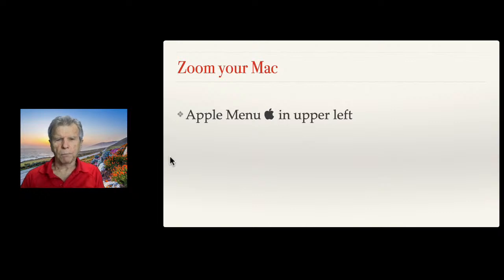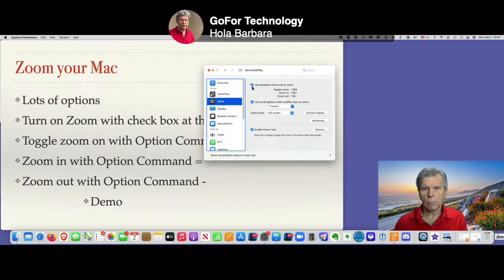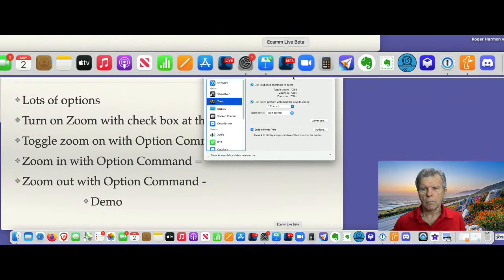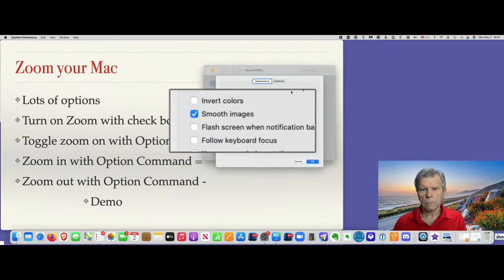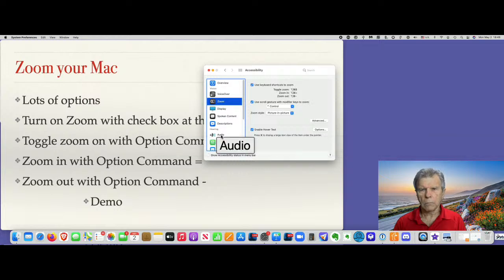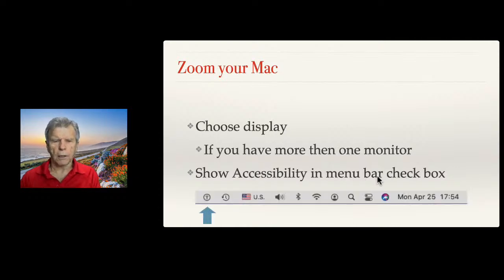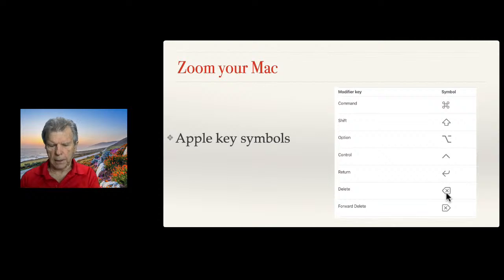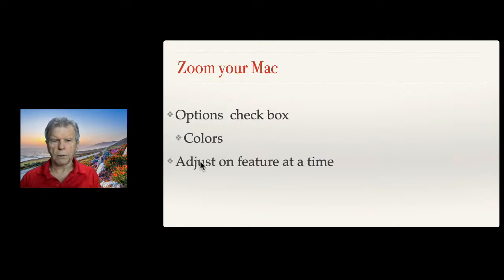GoFor Lunch #104 - Zoom Your Mac Take 2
Make Good for last weeks problematic live stream. Join us to the demonstrations actually work. It will be enlightening.

TMUG is inviting you to a scheduled Zoom meeting.

Topic: TMUG AD HP SIG.
Time: May 6, 2022 19:00 Arizona

Passcode: 714984